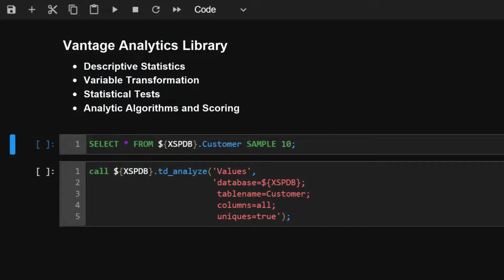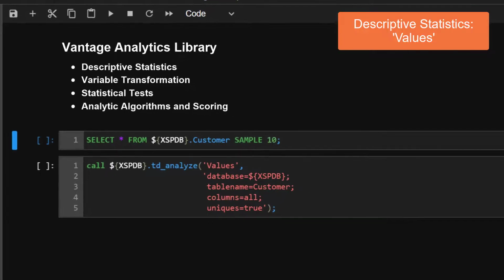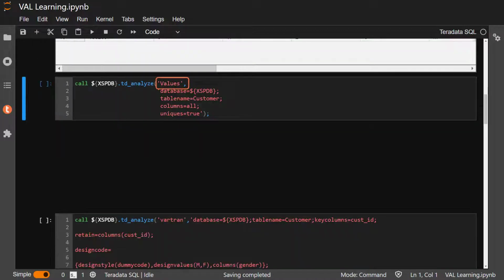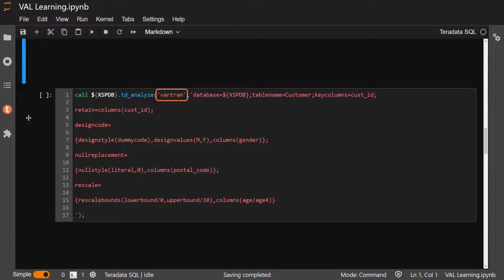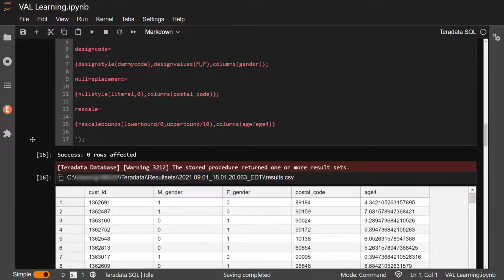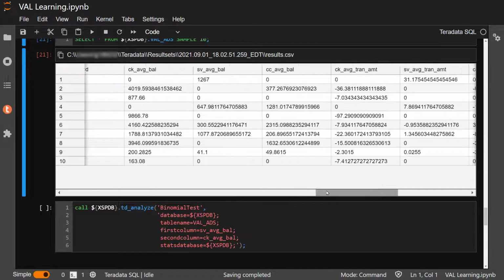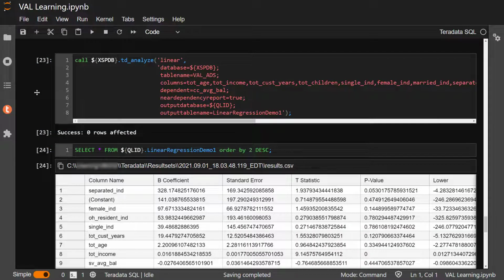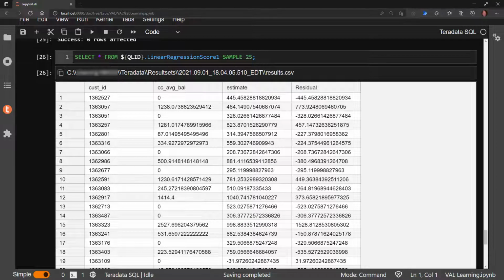Introduction to Vantage Analytics Library (VAL)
This video takes a high-level look at Vantage Analytics Library and the four categories of functions: descriptive statistics, variable transformation, statistical tests, and analytic algorithms and scoring.  Use your Jupyter Hub platform to try what you see demonstrated in the video

You can find more information on Vantage Analytics Library from Teradata Documentation